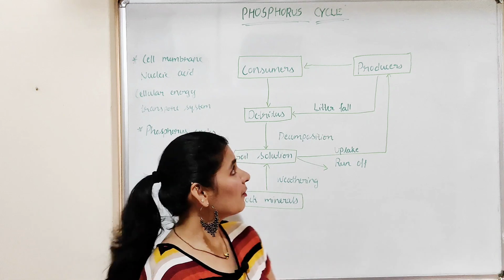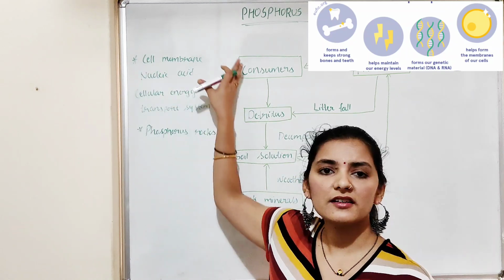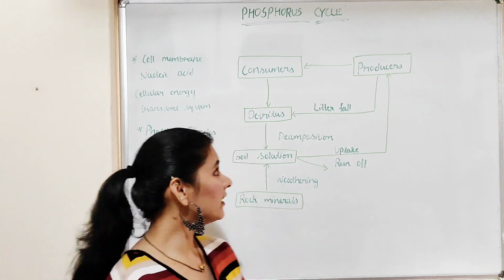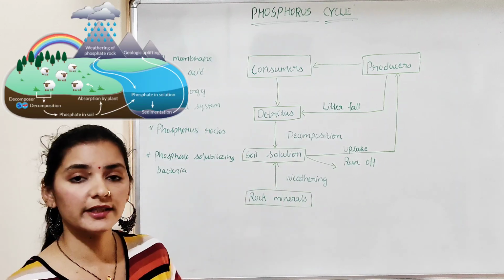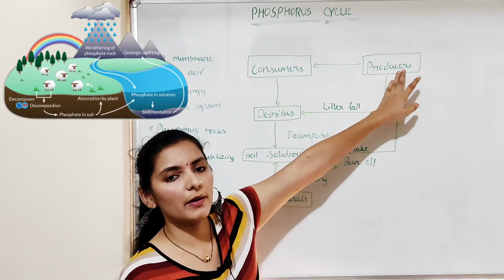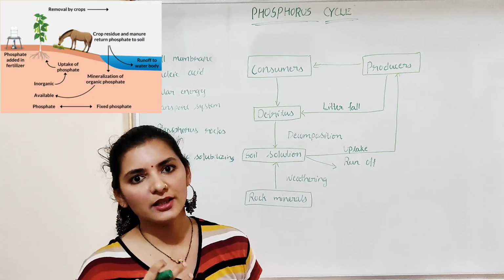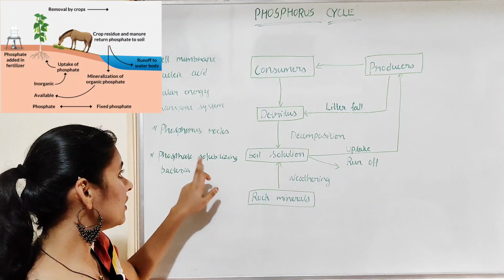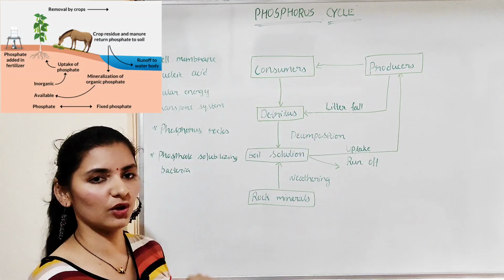Phosphorus cycle | Steps of phosphorus cycle| Process of phosphorus cycle | Biogeochemical cycle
Phosphorus cycle
Phosphorus cycle, circulation of phosphorus in various forms through nature.
Much of the phosphorus on Earth is tied up in rock and sedimentary deposits, from which it is released by weathering, leaching, and mining. Some of it passes through freshwater and terrestrial ecosystems via plants, grazers, predators, and parasites, to be returned to those ecosystems by death and decay. Much of it, however, is deposited in the sea, in shallow sediments, where it circulates readily, or in ocean deeps

Vidya Bhat